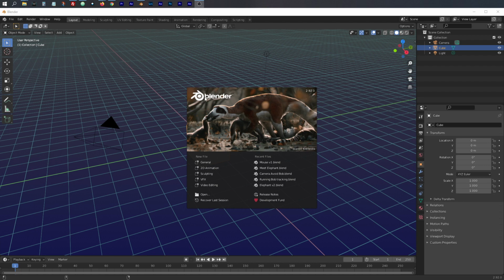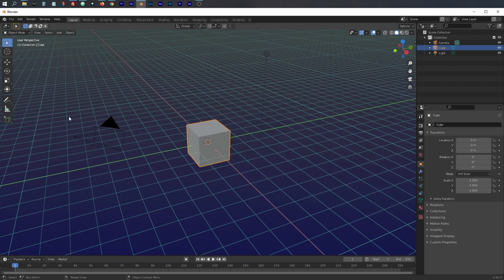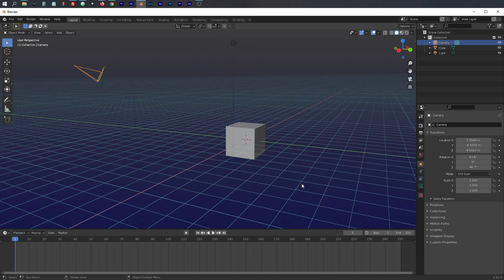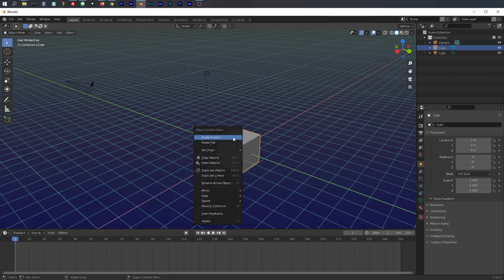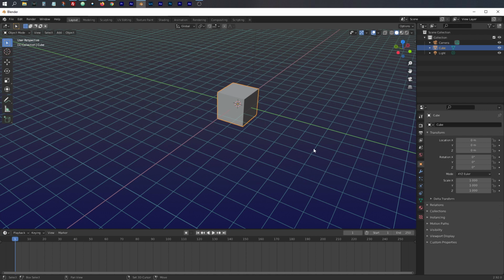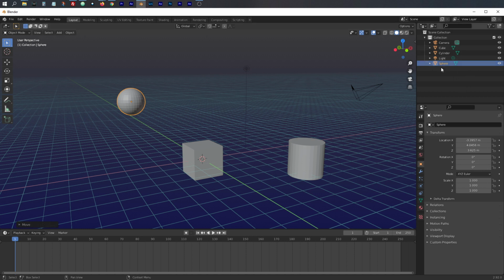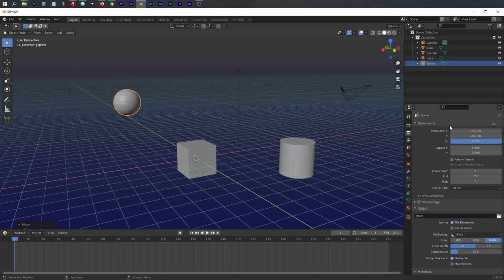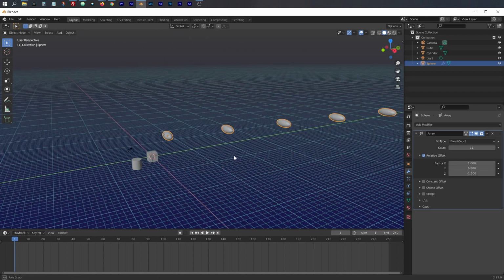Using Premiere And Blender For VFX - Blender Introduction (Part 3)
In this video I talk about Blender, which is a piece of software that does 3D modeling, animation and some video work that is free!